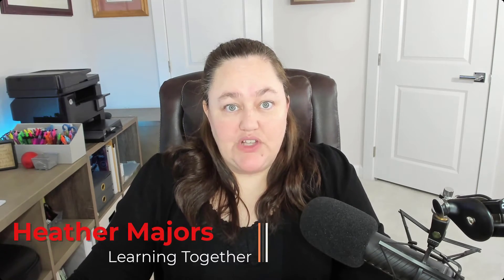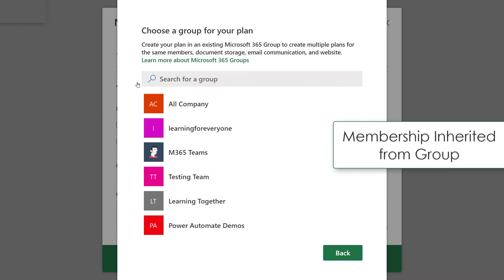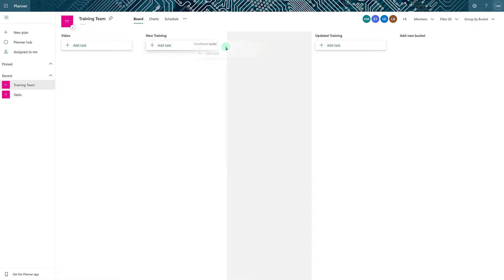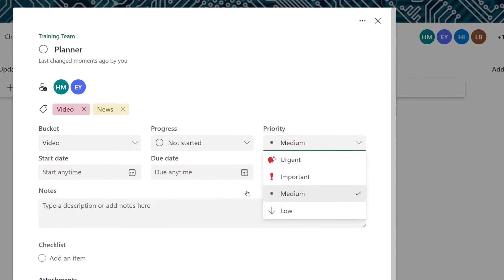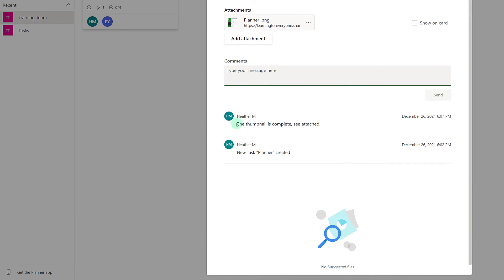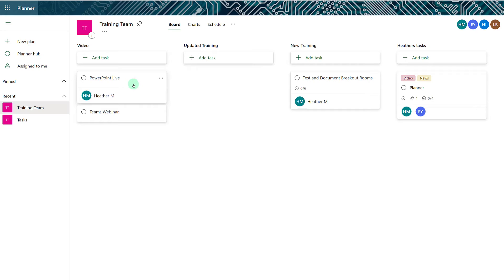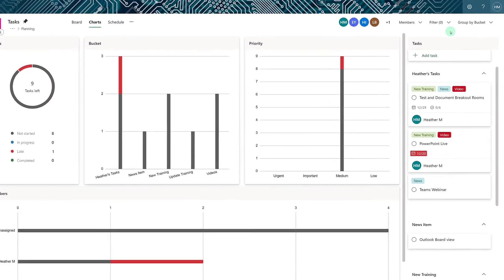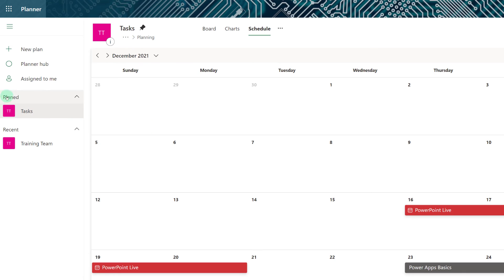Microsoft Planner for Beginners - Getting Started Guide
In this Microsoft Planner tutorial, I will show you how to set up a planner and use it to manage your tasks and workflow. Planner has a standalone application, or you can add it to Microsoft Teams. We will look at both options so you can choose which works best for you and your team.
Planner works like a Kanban board and allows you to organize tasks into buckets. You can customize it with color-coded tags, attachments, and sub-tasks. This tool is suitable for managing the workflow of a team or personal tasks. If you use Planner for teamwork, the assign feature makes it clear what person(s) are responsible for working on and completing a task.

In my experience Planner is best suited for small to medium projects. Larger projects with a lot of interdependences might benefit from the Projects tool.

This video focuses on managing tasks for a team of people, but the same steps would apply if you used Planner for personal tasks. The only difference is the membership of the Plan.

Chapter Markers:
0:00 Why use Microsoft Planner & Getting Started
1:00 Creating a Plan
2:00 Use Buckets to Organize Tasks
3:25 How to Create and Copy Tasks in Planner
8:38 Delete Glitch (as of 12/26/2021)
9:21 How to Navigate, Use Filter, and View Settings in Planner
11:56 How to Add Planner Tasks to Outlook Calendar
13:20 How to use Planner in Microsoft Teams